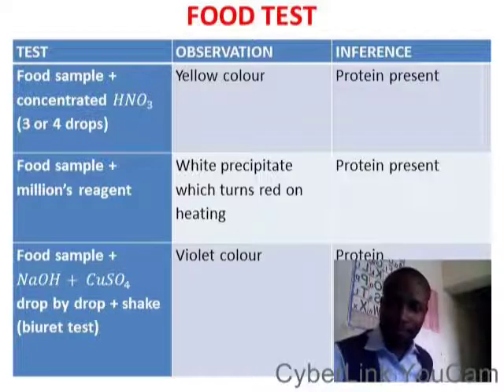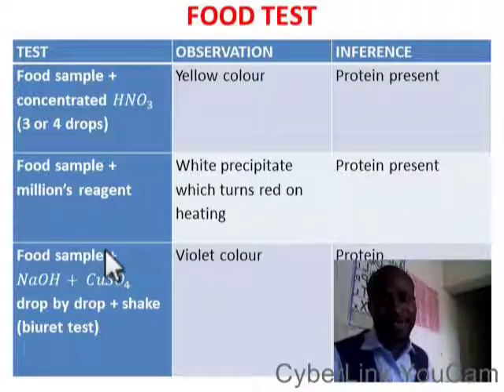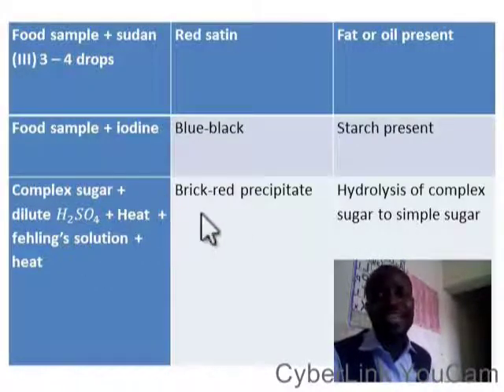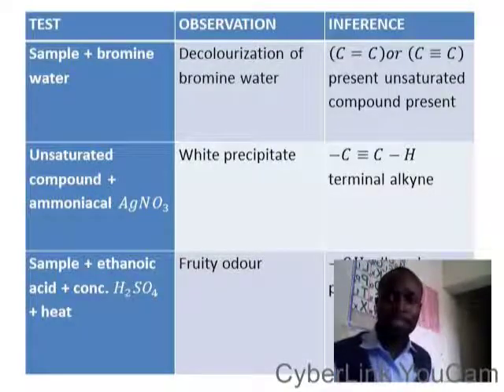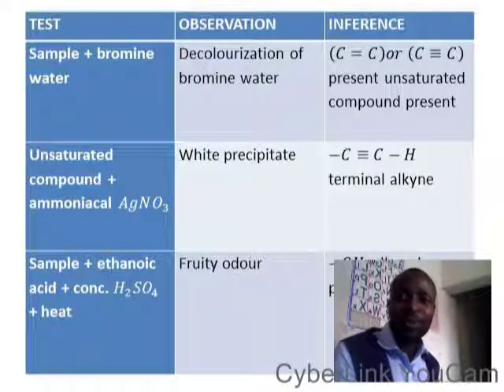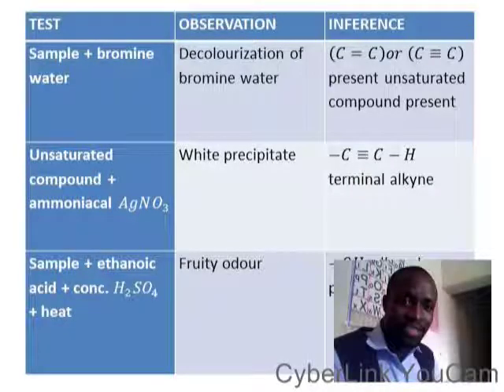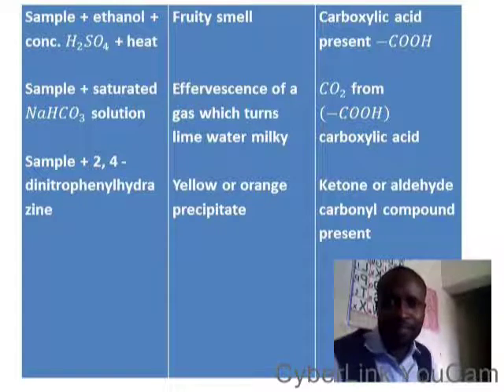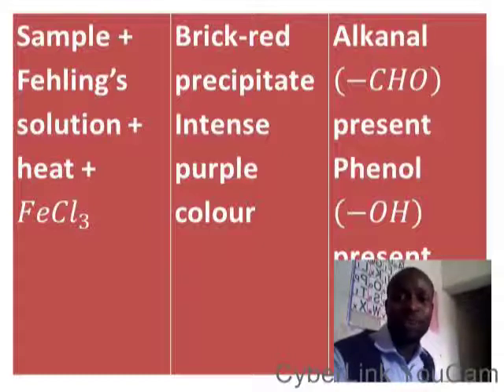HOW TO TEST FOR FOOD